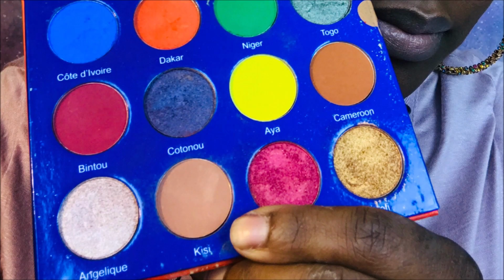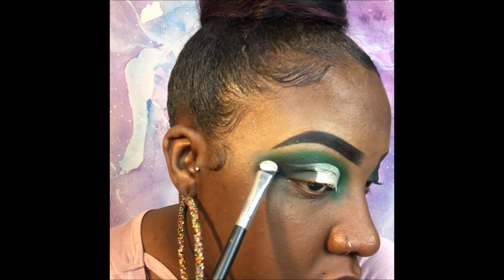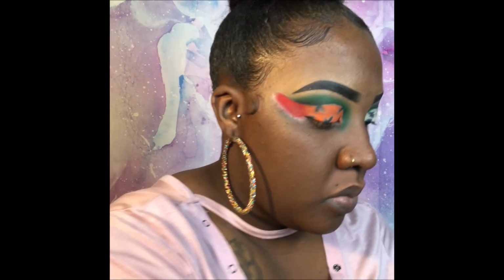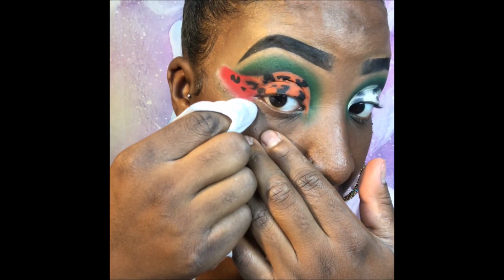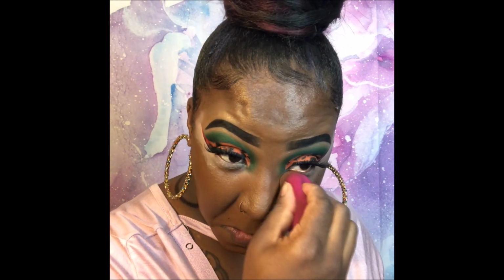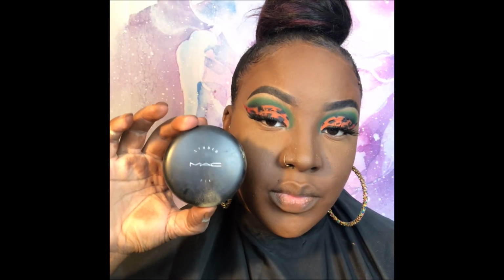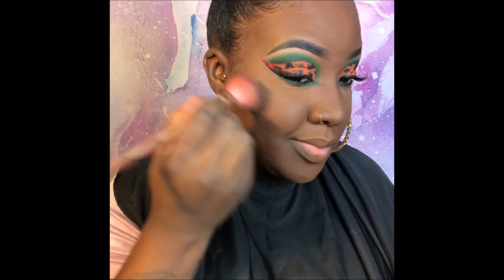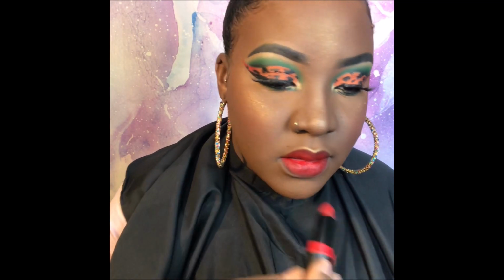Leopard makeup tutorial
MAKE YOU YOU ARE A PART OF THE GEEK SQUADDDDDDDDDDDDDDD
I'm going to show you how to do a leopard make up tutorial. This is a fun amazing look and I would love to see your recreations.

KISSES, PEACE, AND LOVE